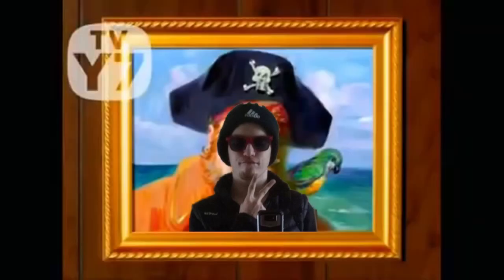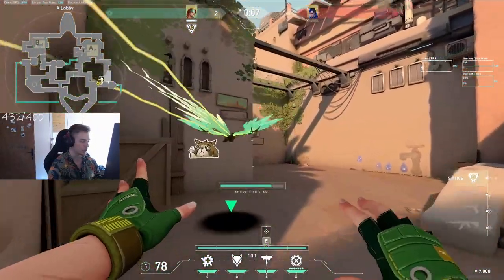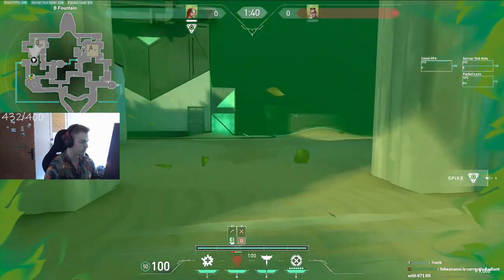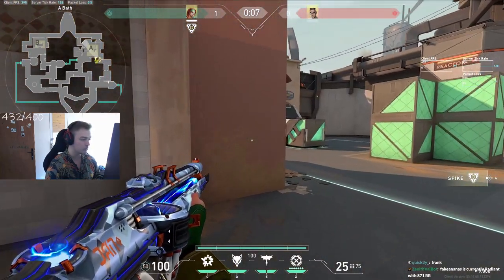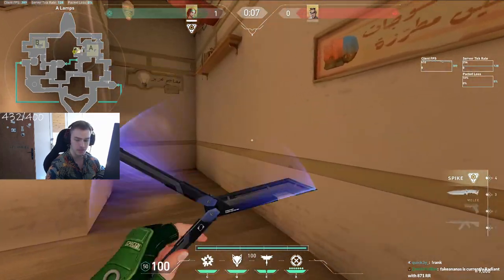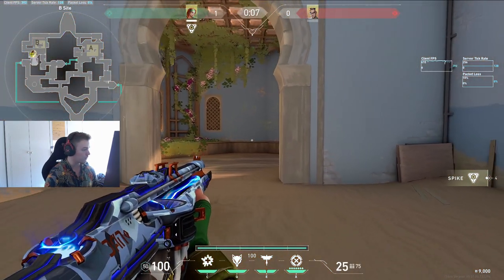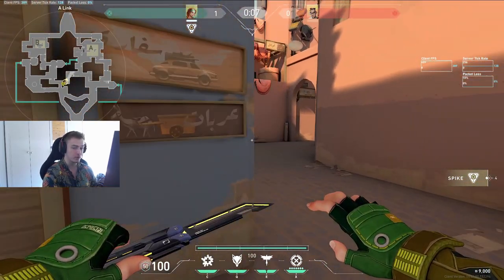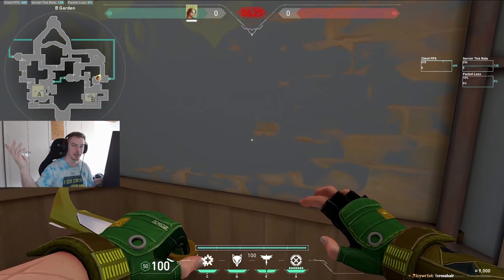IN DEPTH Bind Skye Guide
Hey 👋🏻, Welcome to my IN DEPTH BIND SKYE GUIDE, my name is Aleks "FakeAnanas" Šemec and I am currently LFT in VALORANT but Previously I played professionally for H2O in VRL Polaris. I have been playing VALORANT since the beta and been consistently top 100 Radiant in Europe ever since. My main agents are currently Skye and KAY/O, who I have played for over 2000 hours in both ranked and pro play combined. 😁

HUGE THANK YOU TO THE ONE AND ONLY SOFIAAAAA WHO MADE THE THUMBNAIL ❤
AND OFC TO ZAPT THE DUMMY XOXO

Timecodes
0:00 - Intro
0:31 - Pistol Rounds
1:00 - Where to play Alone
1:27 - Attack Showers
1:49 - Attack Short
2:36 - Attack Hookah
3:18 - Attack B Long/Garden
3:55 - Defense Showers
4:49 - Defense Short/Lamps/Retake
5:52 - Lamps flash lineup
6:08 - Defense Hookah
7:06 - Defense Fighting for B long/Garden
8:17 - When and how to push B long
9:50 - Outro